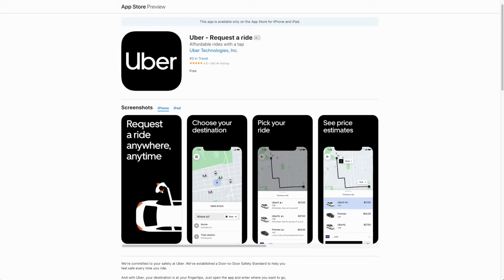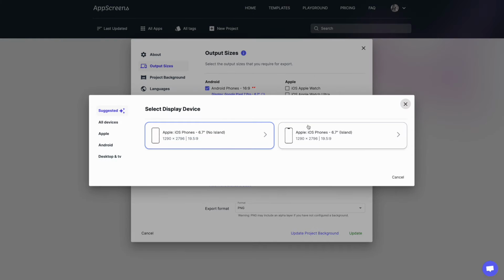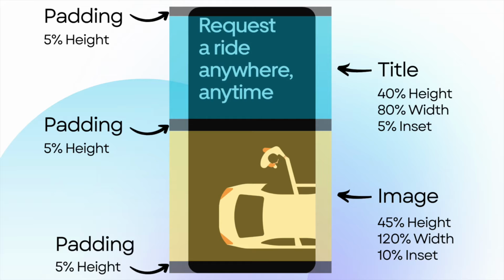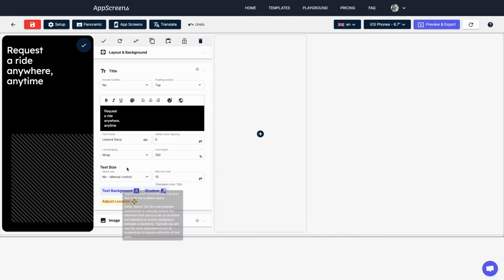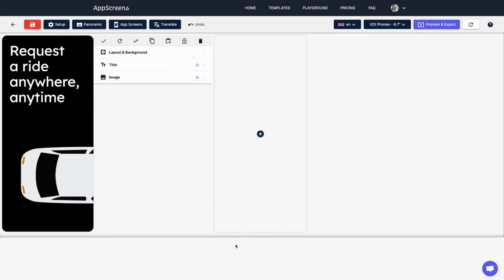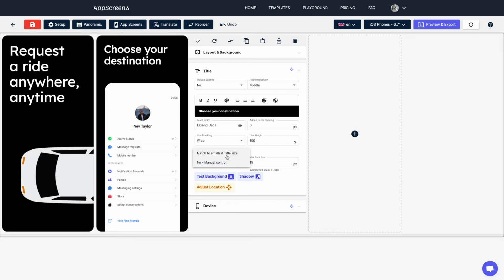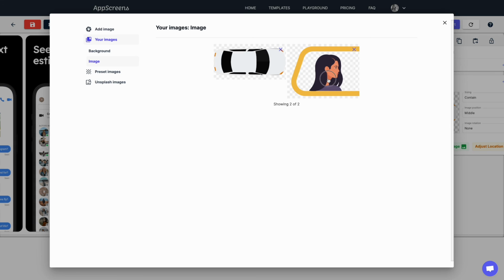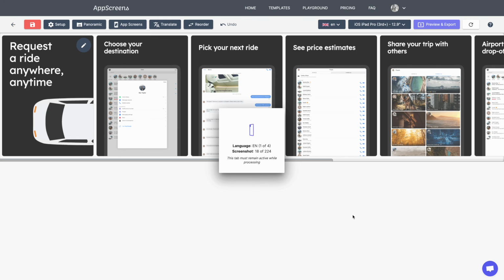Create App Store screenshots like Uber with AppScreens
Creating app store screenshots for your app doesn't have to be hard & time consuming, especially when you only need one design to export all required screenshot device sizes for both the Apple App Store and the Google Play Store at the same time!

In this design tutorial, you'll learn how to use AppScreens from scratch so you can create your own standout app store assets with ease.

AppScreens is the only tool that provides localisation, panoramic backgrounds, 3D devices, rich text with emojis and much more. All exported in high resolution JPEG and PNG images on demand, ready for upload.

Get into the AppScreens studio and check it out.

00:00 Intro
00:30 Creating a project
04:55 The designer
05:37 Screenshot 1 - Making a screenshot from scratch
14:02 Screenshot 2 - Using a template
17:09 Screenshot 3 to 7 - Duplicating screenshots
18:53 Screenshot 8 - Duplicate and move
20:04 Importing app screens
21:06 Preview & export